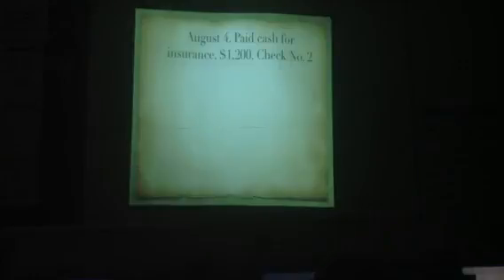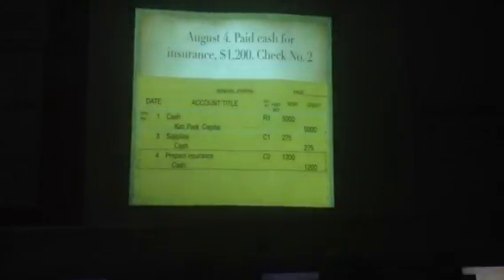Chapter 3 Accounting